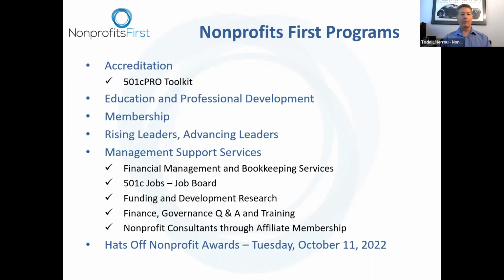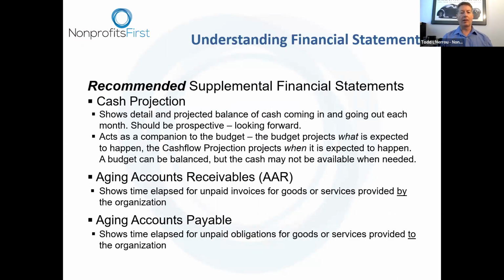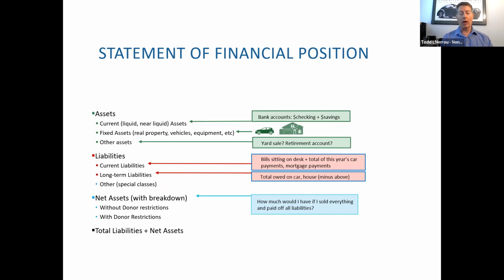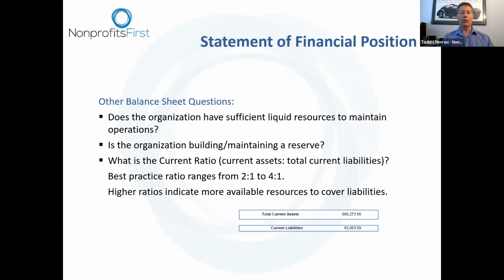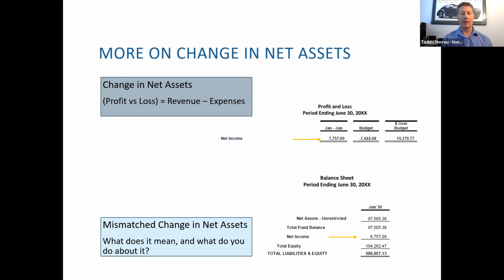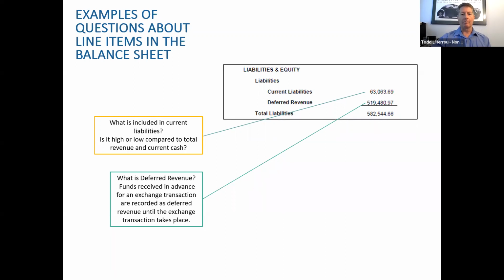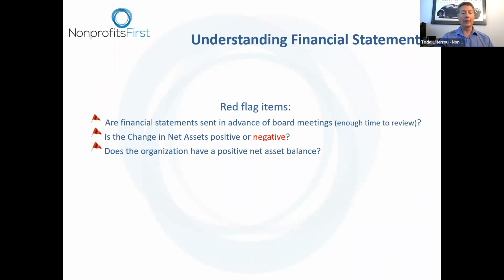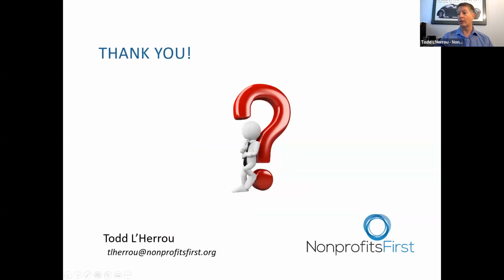Know Your Numbers: Your Guide to Nonprofit Financial Statements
Nonprofit Board members, executives, and management staff of nonprofit organizations need a solid understanding of the organization’s financial statements to successfully plan for the future, build capacity, and preventing loss or fraud.

You will learn:
-What documents should be included
-How to understand the information in the statements
-Cash vs Revenue
-“Red flags” and other warning signs

Money = mission, so come learn your way around nonprofit finances!
Achieve is a digital agency specializing in nonprofits.
🌎 Digital Marketing
💻 Web Design
🦸‍♂️ Web Support

Our approach is simple, but thorough. We learn everything we can about you, your story, where you've been and where you want to go. Combining what we uncover about your needs with our best practices, our marketing and technology teams help you reach your audiences and surpass your goals. Achieve delivers a carefully crafted approach to generate interest in your organization and turn that interest into action.

Todd L’Herrou
Director of Accreditation

Todd L’Herrou is the Director of Accreditation at Nonprofits First, the leading resource for strengthening the administrative and operational capacity of nonprofit organizations in the community. Todd has worked in nonprofit management for many years, and currently directs Nonprofits First’s Accreditation program as well as their leadership development programs. He served on boards of not-for-profit organizations for over 30 years and his research has been published in the journal Nonprofit Management and Leadership.